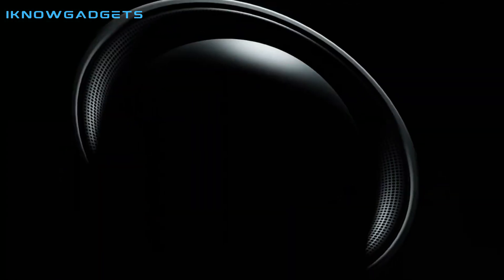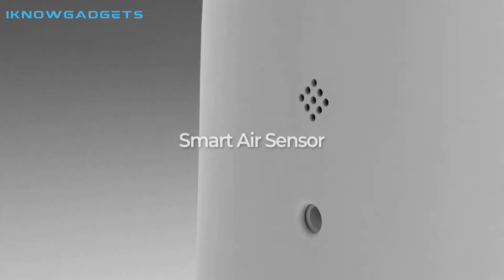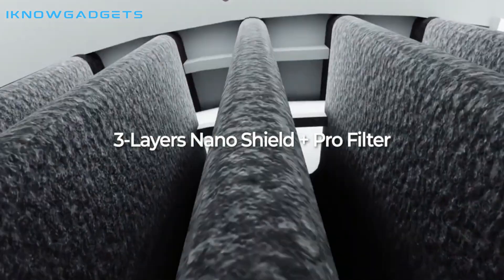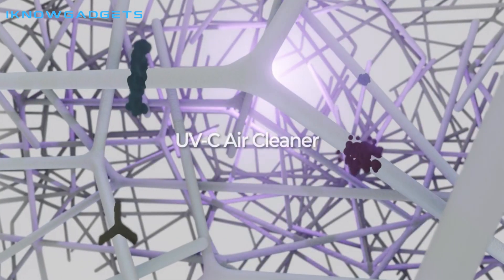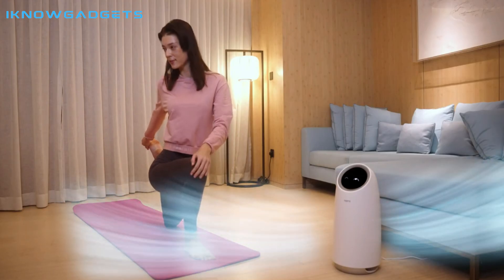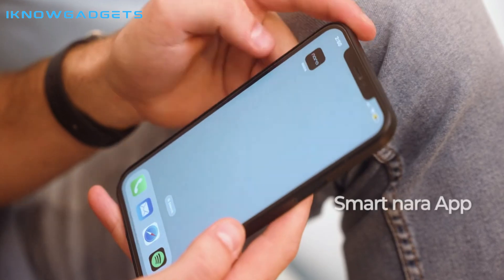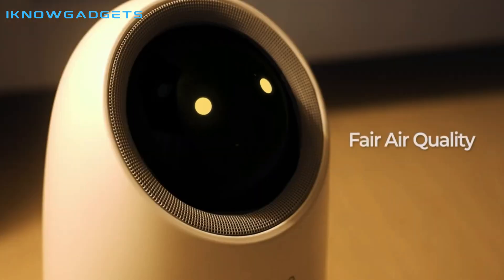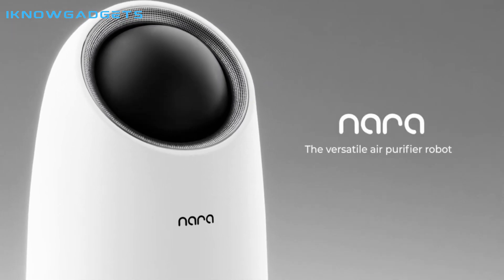Nara Pro - The versatile air purifier robot Review